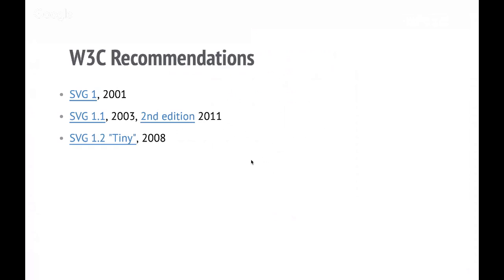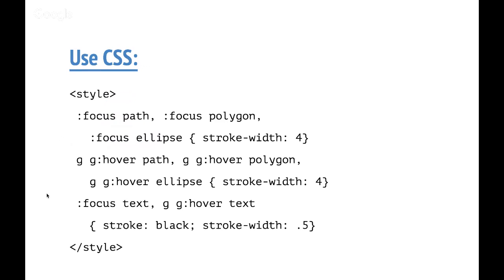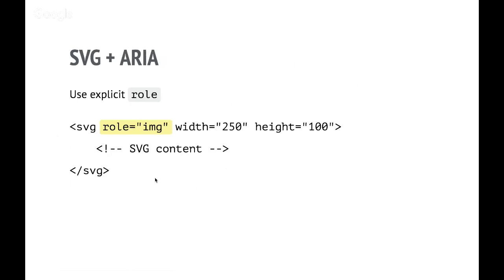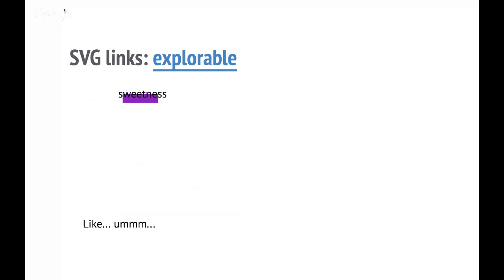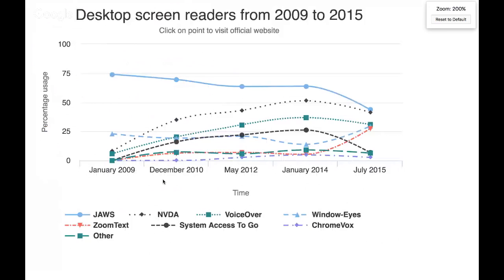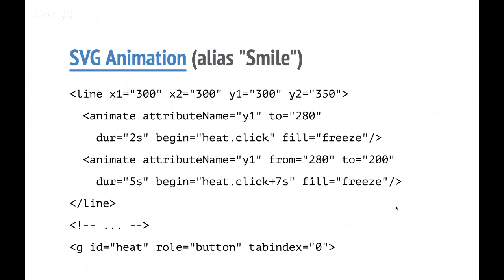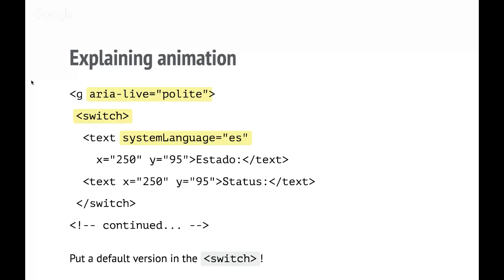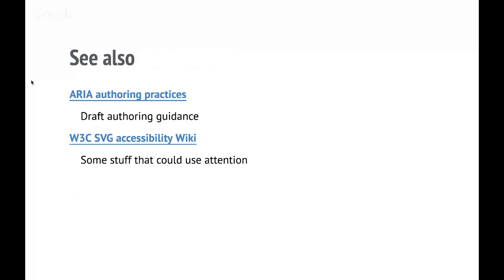SVG accessibility – Chaals McCathie Nevile : ID24 2017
How to make data visualisation and interactive graphics that are accessible in today's browsers.